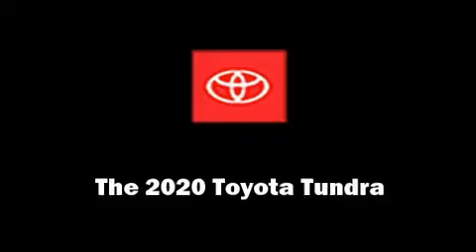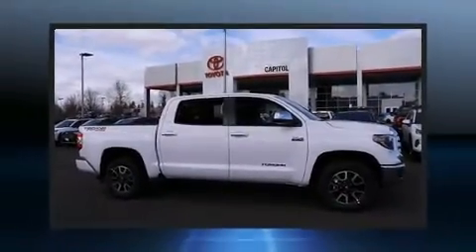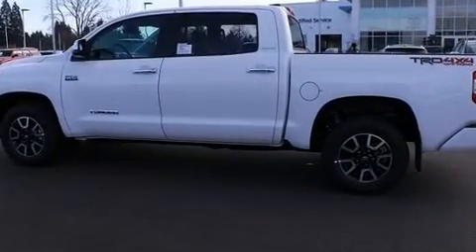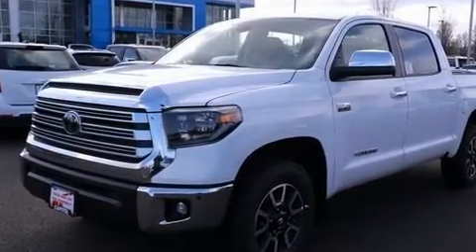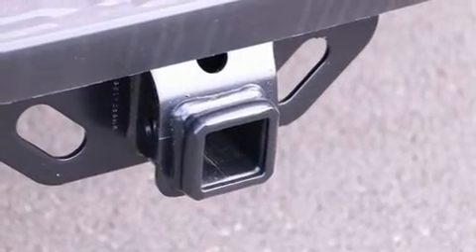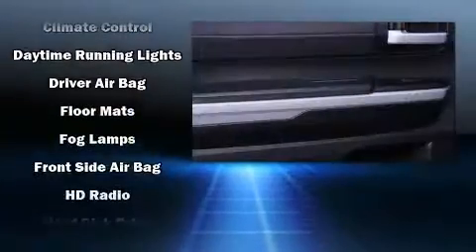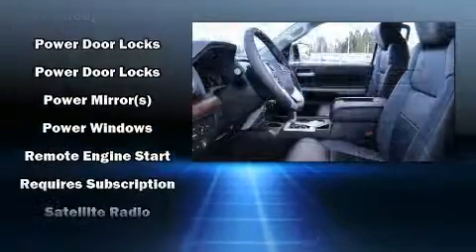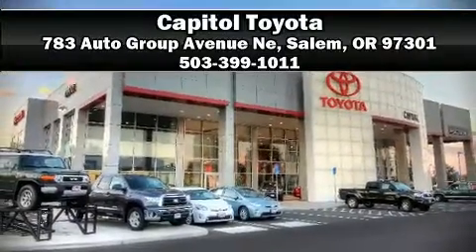2020 Toyota Tundra Limited 5.7L V8 in Salem, OR 97301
Capitol Toyota
783 Auto Group Avenue Ne

The 2020 Toyota Tundra. This 4 door, 5 passenger truck is ready to drive off the showroom floor! Under the hood you'll find an 8 cylinder engine with more than 350 horsepower, and for added security, dynamic Stability Control supplements the drivetrain. Four wheel drive allows you to go places you've only imagined. A wealth of standard features means that you no longer have to sacrifice. Such as remote keyless entry, power front seats, a leather steering wheel, a built-in garage door transmitter, a rear step bumper, front fog lights, power door mirrors and heated door mirrors, and air conditioning. Toyota also prioritized safety and security by including: dual front impact airbags, front side impact airbags, traction control, brake assist, a security system, an emergency communication system, and 4 wheel disc brakes with ABS. Adaptive cruise control maintains a pre set distance behind the car ahead of you, simplifying highway driving and enhancing safety. We have the vehicle you've been searching for at a price you can afford. Stop by our dealership or give us a call for more information.